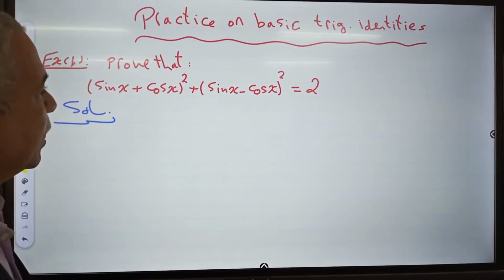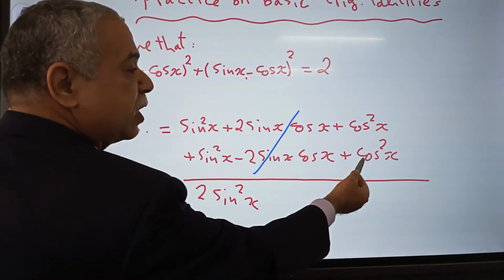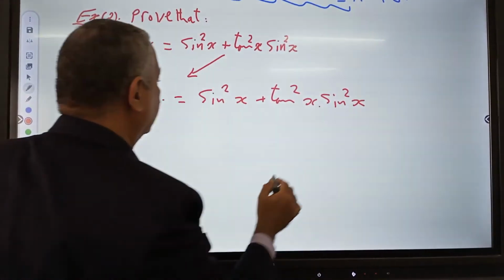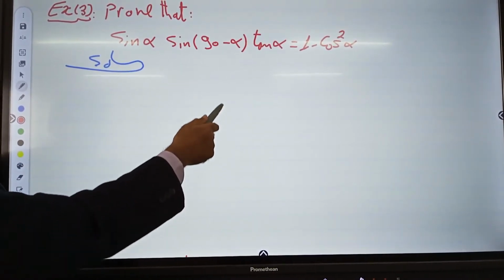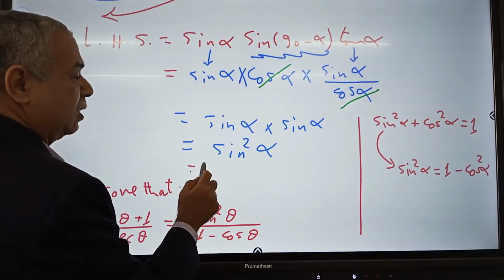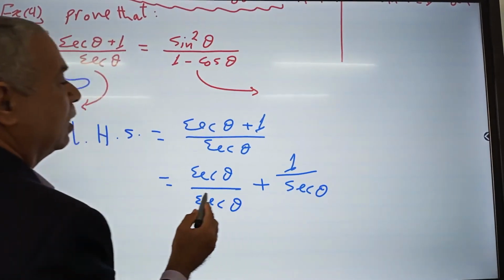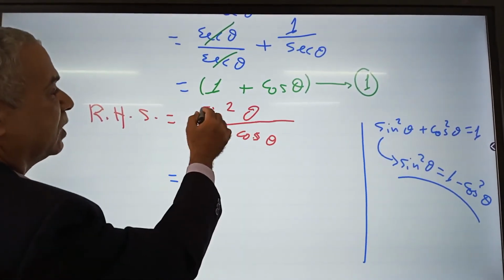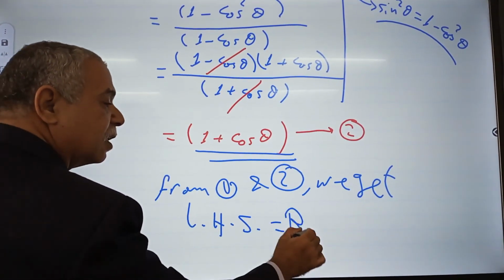Practice on Basic Trig. Identities